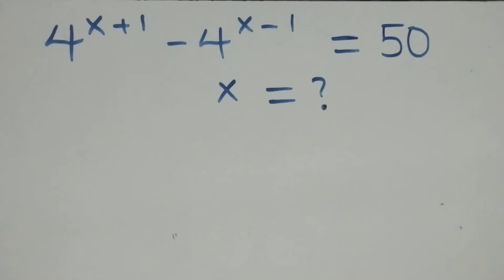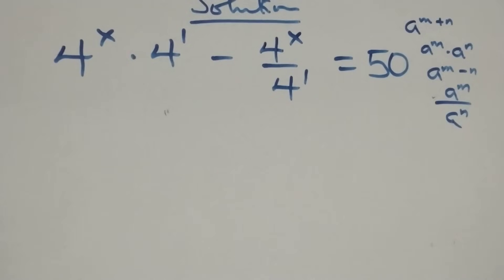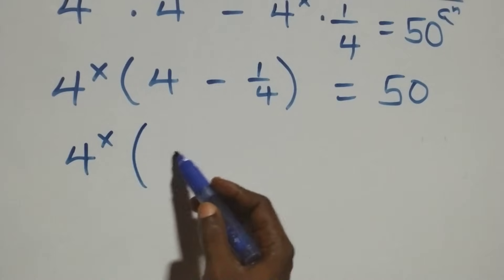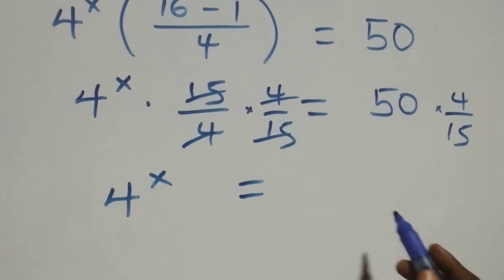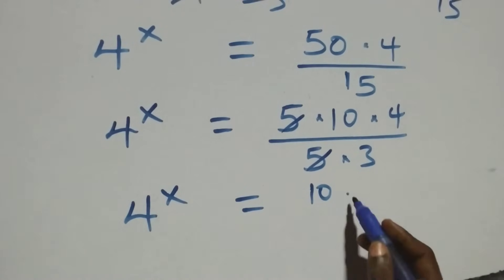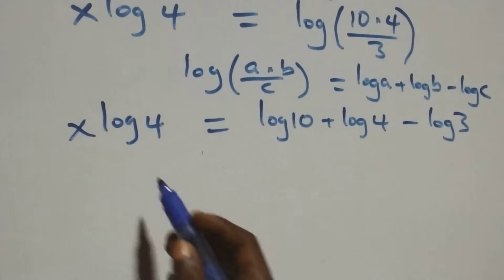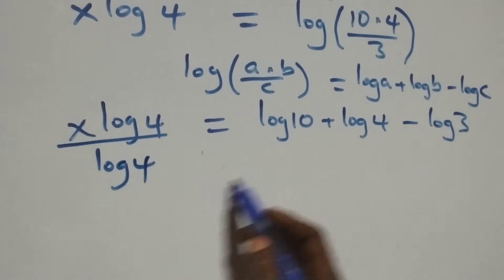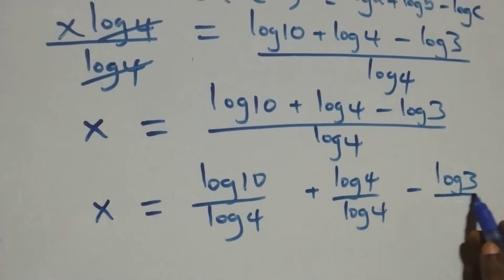Germany | Can you solve this? | Math Olympiad